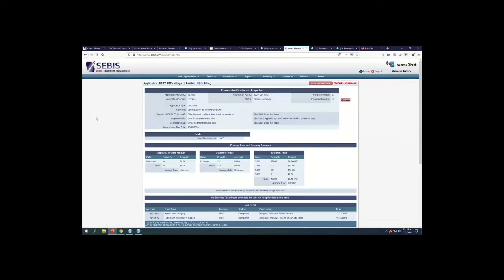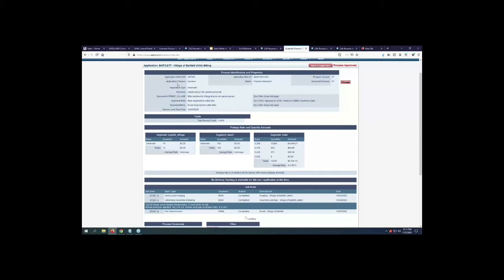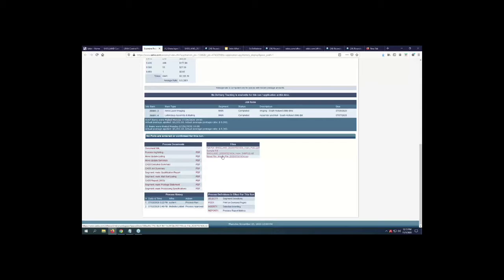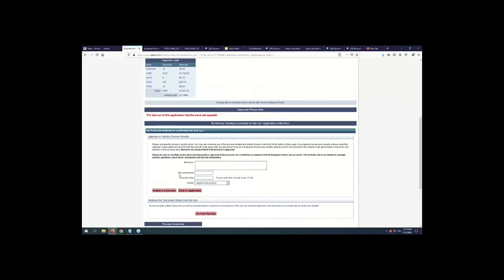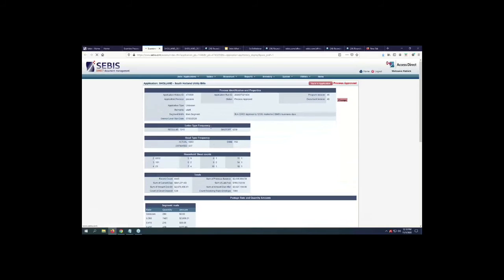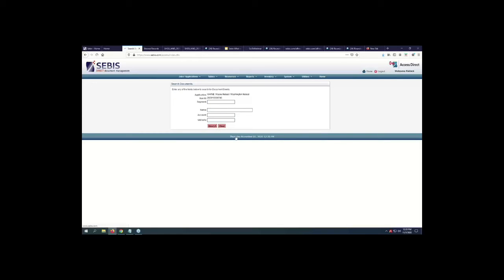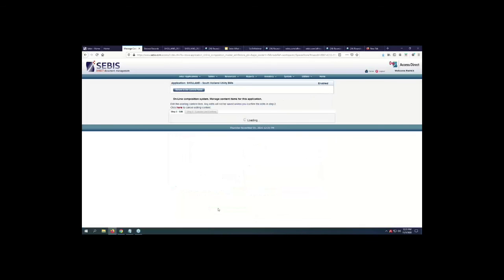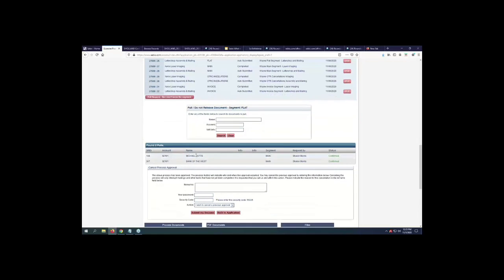Sebis Acess Direct5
Acess Direct info